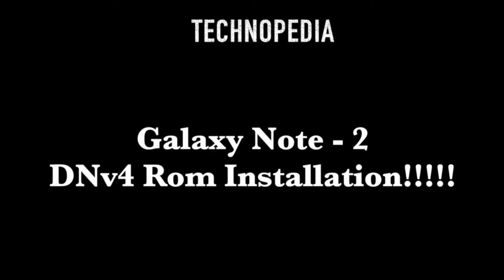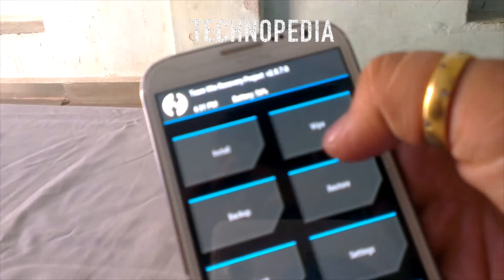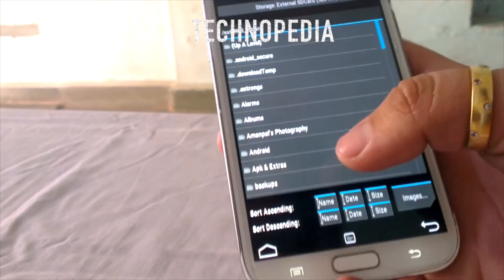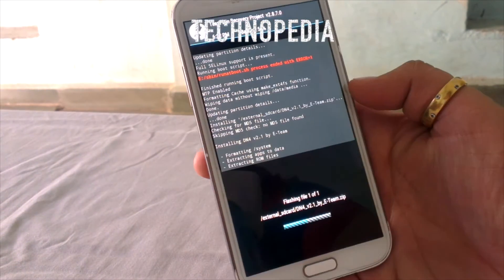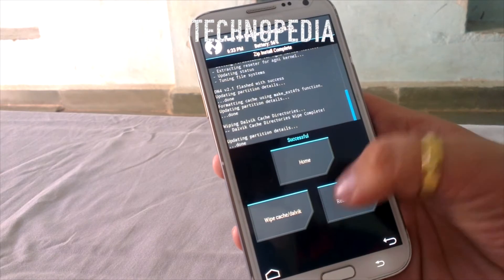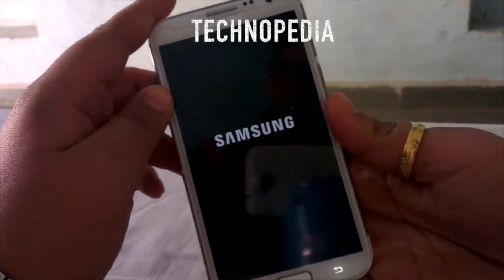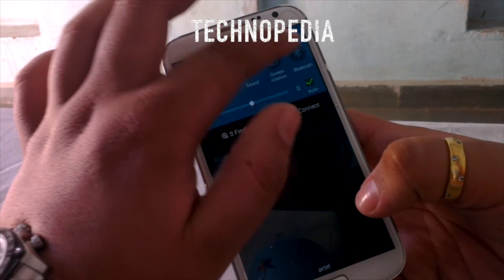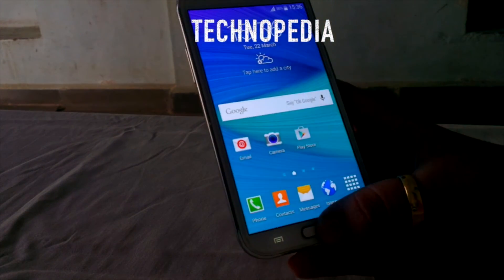Installing DN4 Rom on Galaxy Note II : Modify your device into Note 4!!!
The DN4 Rom for galaxy Note 2 which transforms the device into Note 4.

Your Device must be Rooted!!!

Nandroid Backup is Mandatory!!